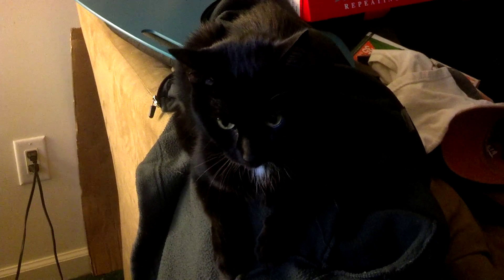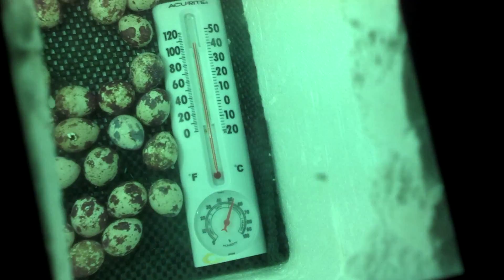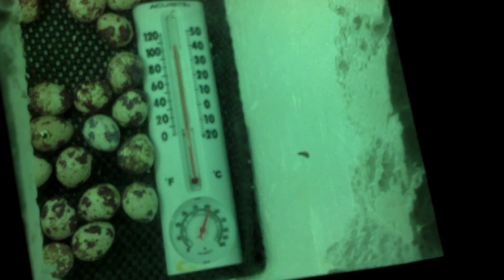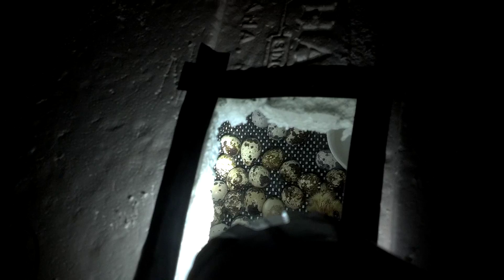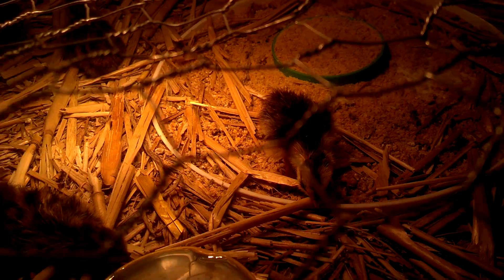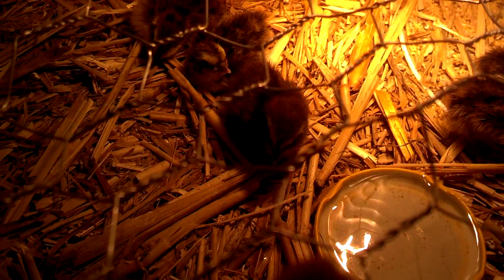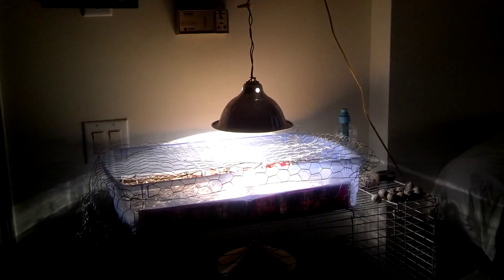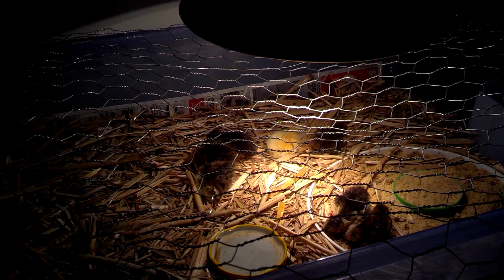Quail 3 days later, DIY incubator success!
They are spitting out faster than I can move them.

Parts:  15w light bulb, water container, swagger kit, Styrofoam cooler, two zip ties, computer fan, coat hangar, electric thermostat, outdoor humidity and thermometer, black foam padding, plate of picture frame glass